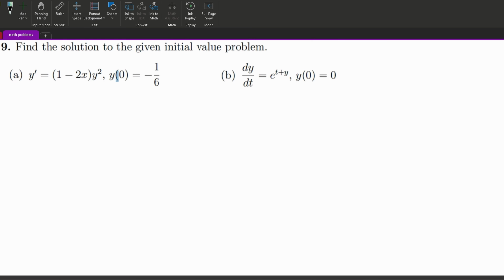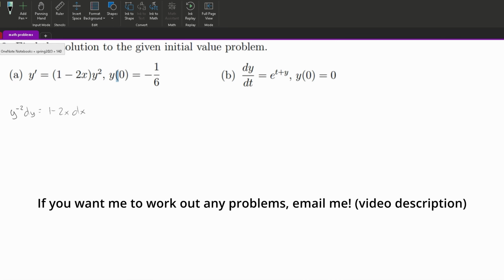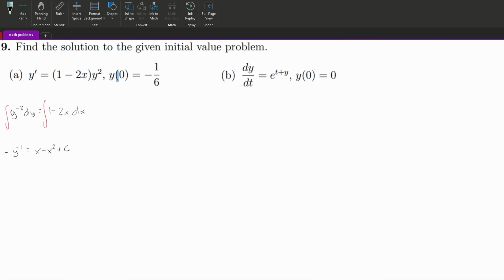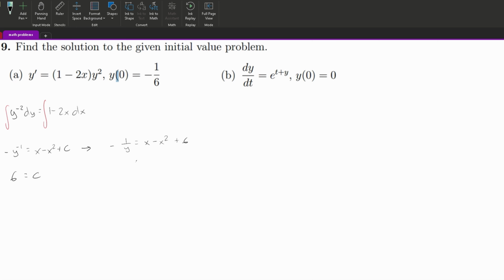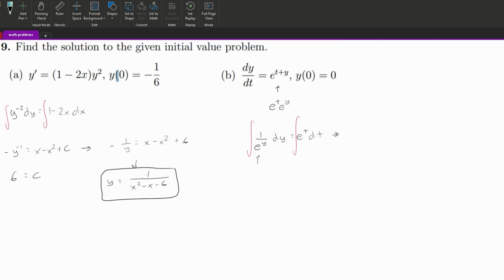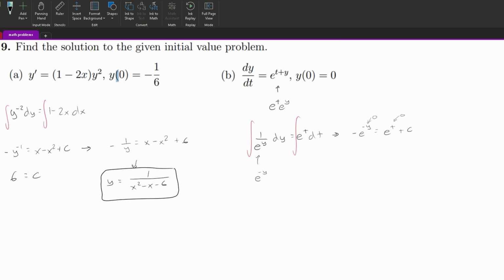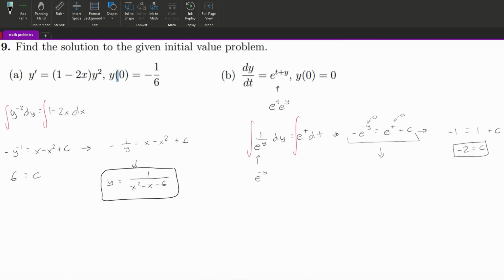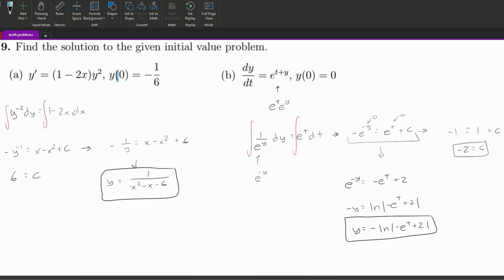Find the solution to the given initial value problem | Differential Equations (review)